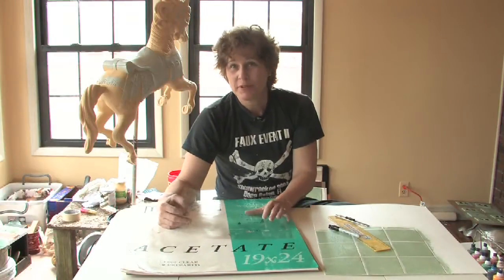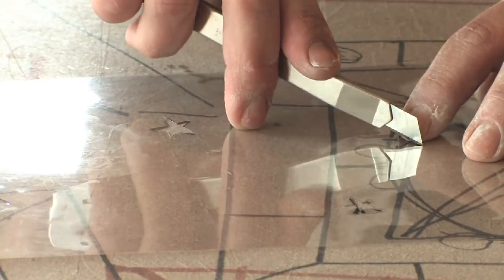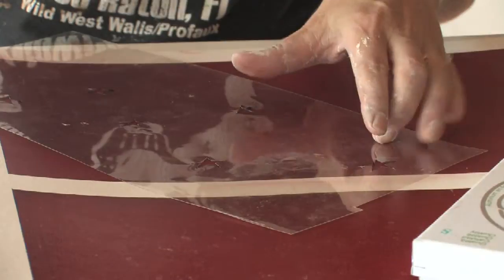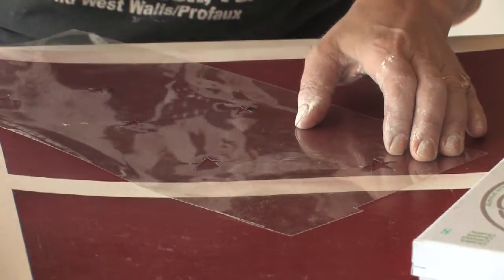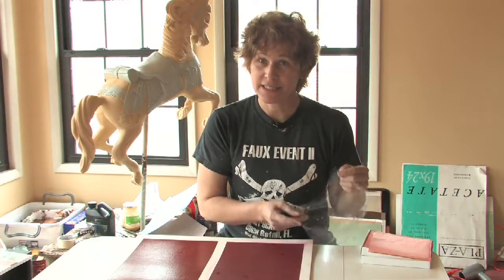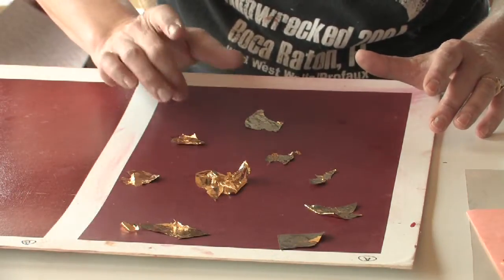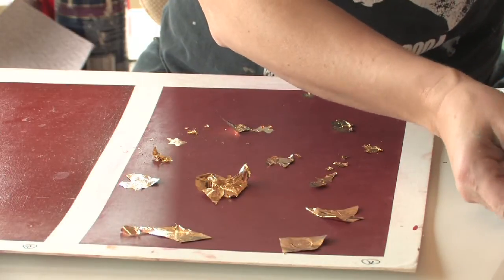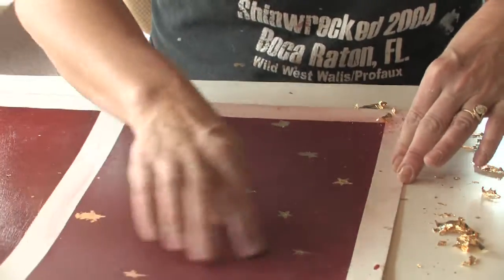Decorative Painting Techniques : How to Paint Stars in a Room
Painting stars in a room can be done using glow-in-the-dark paint, silver leaf or gold leaf, all of which can be applied using an acetate stencil of star shapes. Create a night sky on the walls and ceiling of a room with helpful tips from a professional artist in this free video on painting techniques.

Bio: Martitia (Tish) Inman currently runs the decorative painting firm Gotcha Covered with her son Jesse Ganteaume in Gallatin, Tenn.